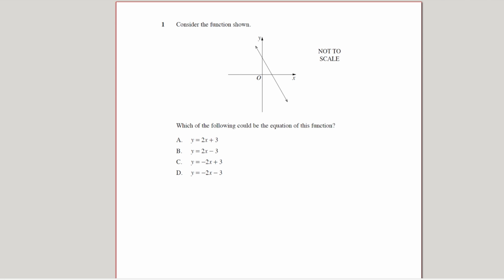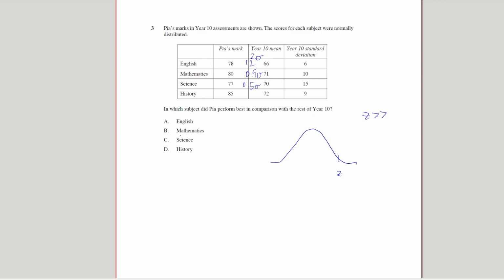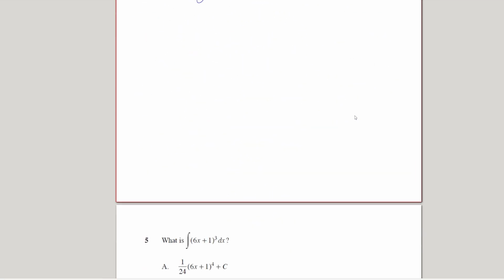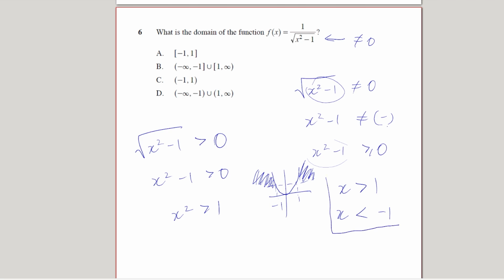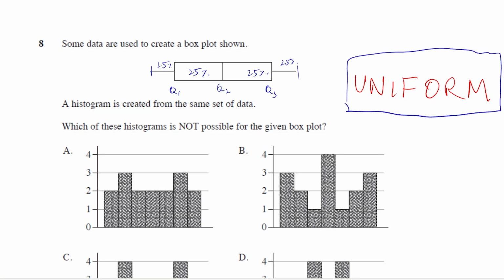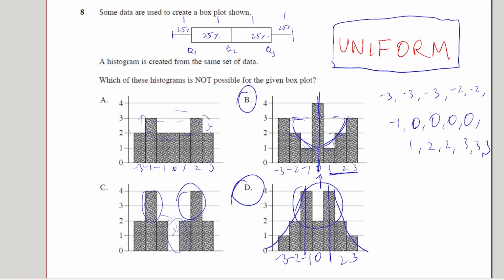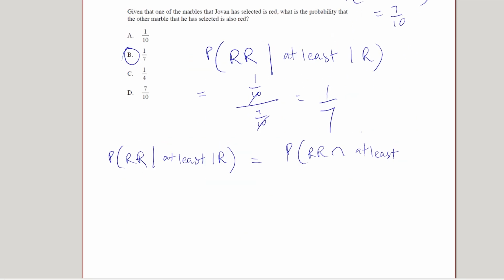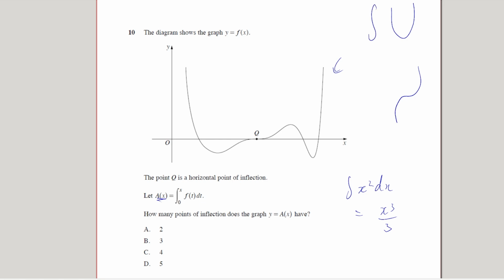HSC Maths Advanced 2024 Exam Paper: MCQ Solutions Explained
🎯 HSC Maths Advanced 2024 Exam Paper: MCQ Solutions Explained (Questions 1-10) 🎯

Struggling with the multiple-choice section of the 2024 HSC Maths Advanced exam paper? 🤔 This video has you covered! Join Yasser as he dives deep into Questions 1-10, breaking down each problem step-by-step for a complete and intuitive understanding.

🔑 What You’ll Learn:

- Clear and detailed explanations of each question.
- Key formulas and concepts to remember.
- Pro tips to tackle similar questions in future papers.

Year 12 students preparing for the HSC Maths Advanced exam.
Anyone looking to strengthen their problem-solving skills in mathematics.

I simplify complex problems so you can focus on mastering the material and boosting your confidence for the exam. By the end of this video, you’ll feel more prepared to ace the multiple-choice section!

📥 Additional Resources:
Looking for more help? Check out Ace HSC Academy for personalized tutoring and custom study plans tailored just for you!

💬 Get Involved:

Drop your doubts or questions in the comments, and I’ll personally address them!

📅 Stay Tuned:
More videos covering the rest of the 2024 HSC Maths Advanced exam paper are on the way.

Let’s ace this together! 🚀